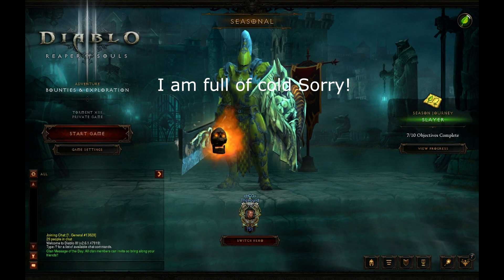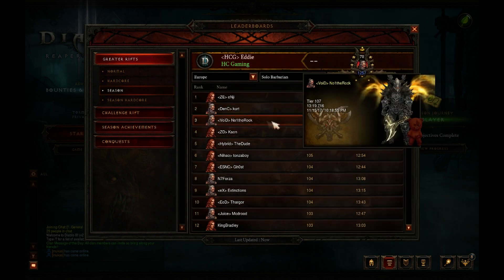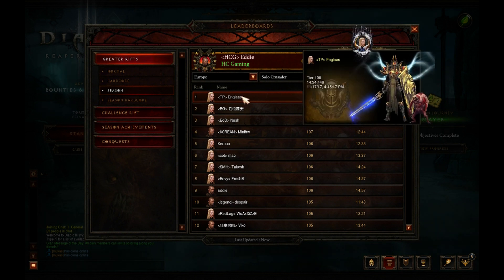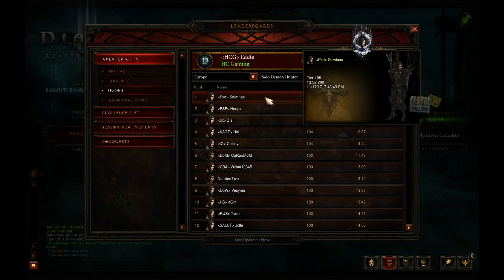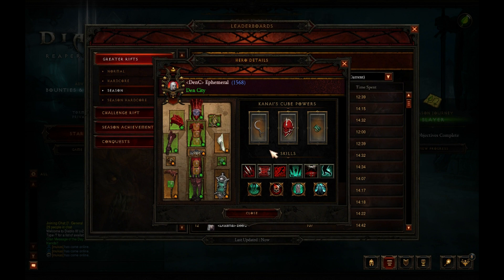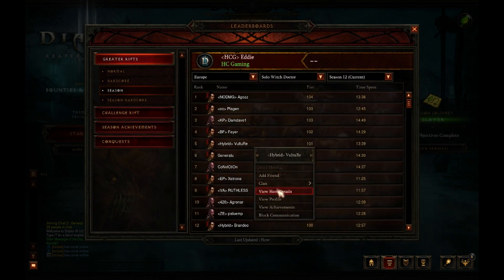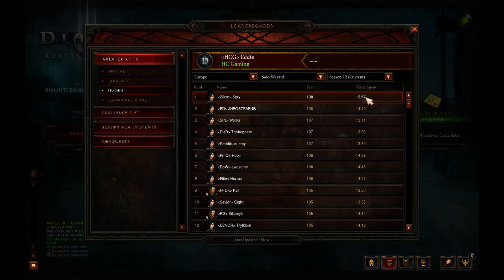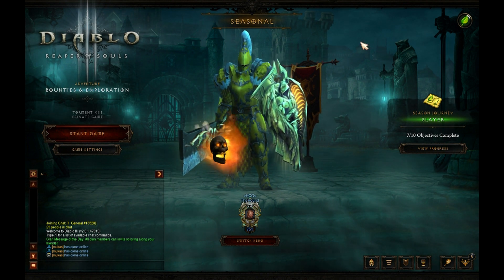Diablo 3 | Season 12 | Week 1 Leaderboard Recap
Hey guys, in this video i will be going through the differant spec that r on the leaderboard for week 1 of the new season which is season 12 .